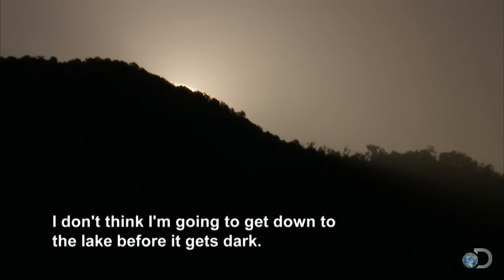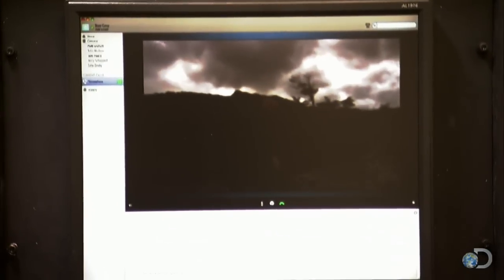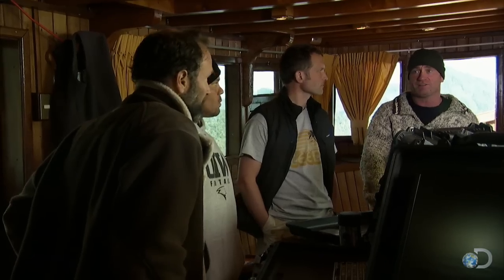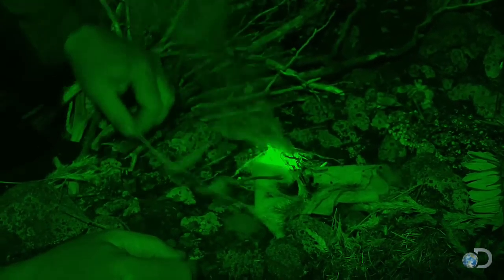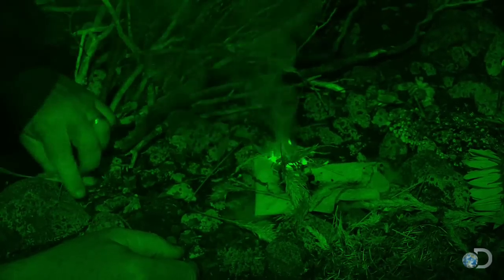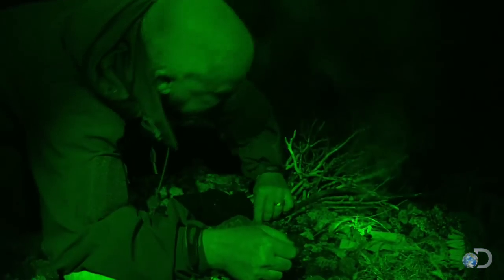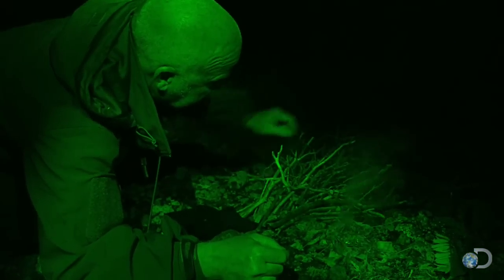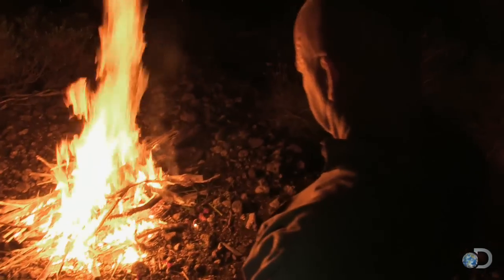Tom Creates a Chemical Fire | Dude, You're Screwed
Tom "Tomahawk" Moore figures out how to create a chemical fire.

Check out the Dude, You're Screwed aftershows!